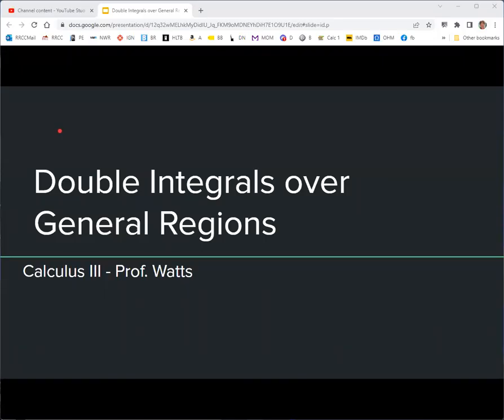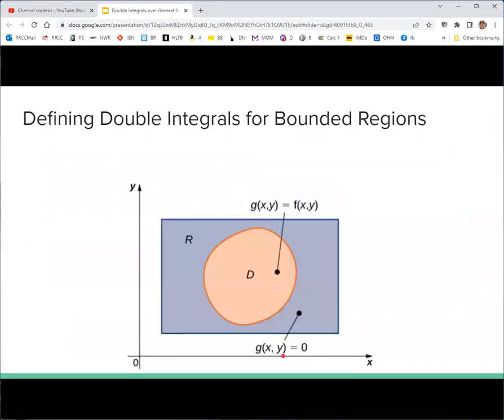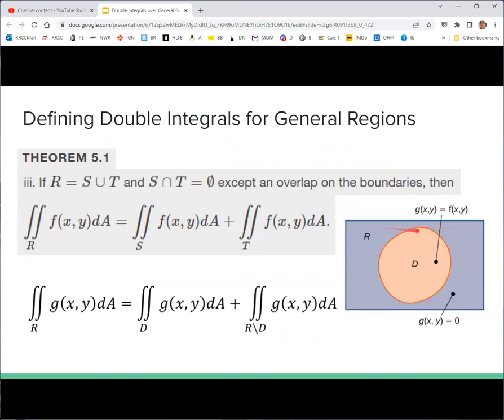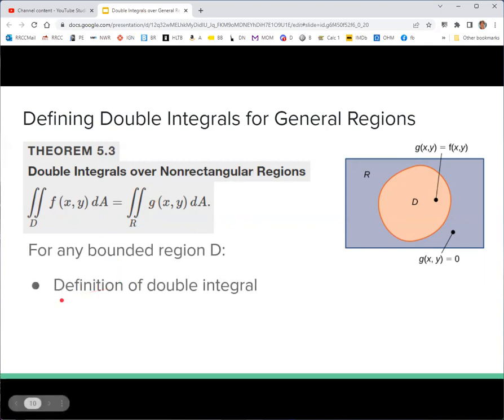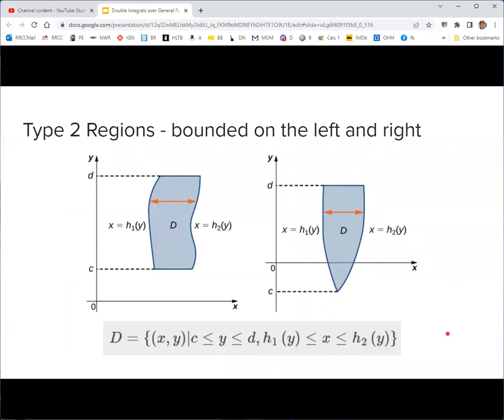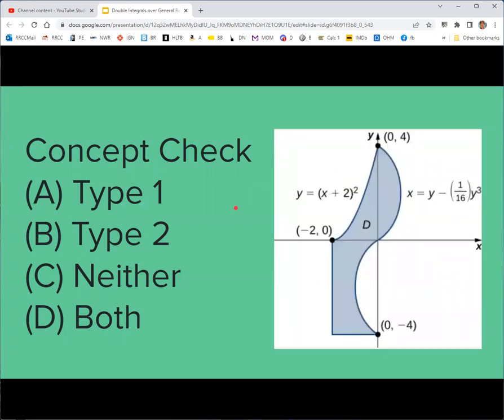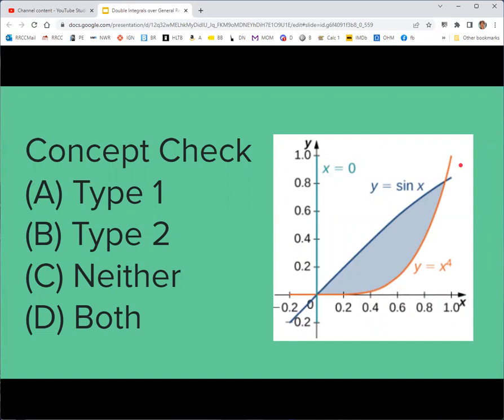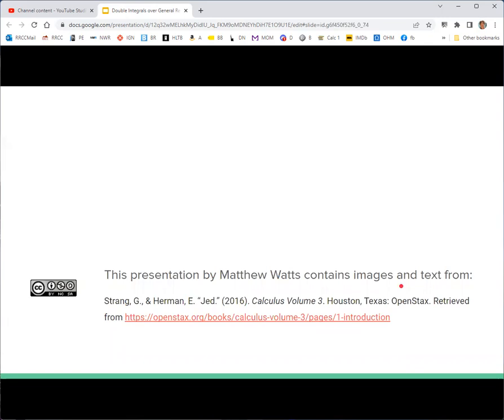OpenStax Calculus 3 - 5.2 Double Integrals over General Regions